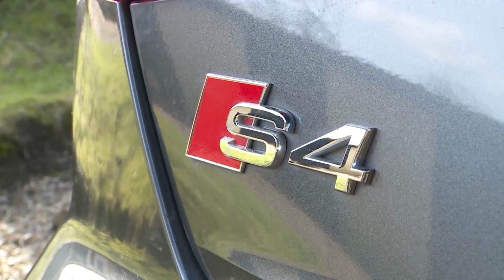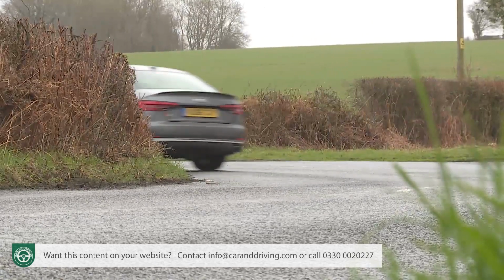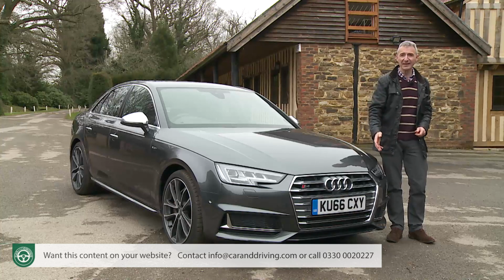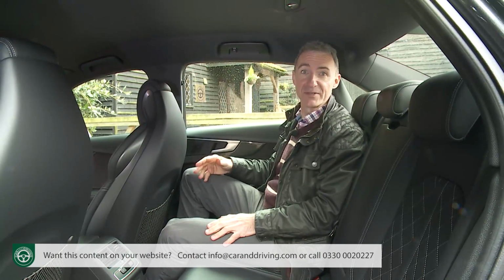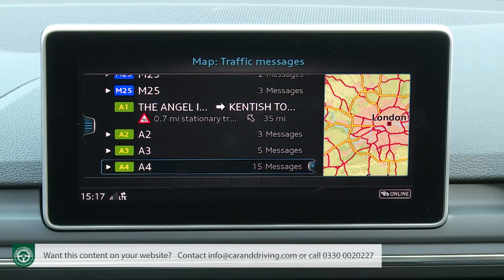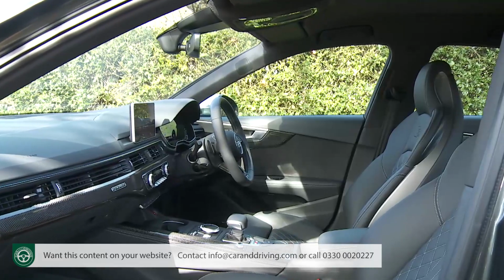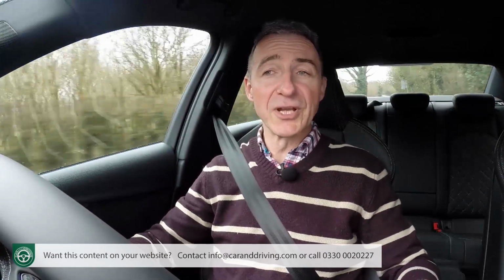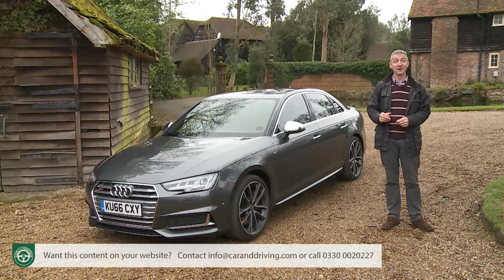Audi S4 2015-2019 SHOULD YOU BUY ONE??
Google Store Lease A Car With LeaseLoco Audi S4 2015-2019 SHOULD YOU BUY ONE??

overview 00:00
background 00:37
driving experience 03:07
design and build 12:16
market and model range 22:11
cost of ownership 37:37
summary 44:57

Jonathan Crouch writes an in-depth Audi S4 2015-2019 review.

The Audi S4 offered a more sophisticated package in the 'B9'-series petrol turbocharged form that sold between 2016 and 2019. This version of this model had improved quattro 4WD, a quick-shifting 8-speed sports automatic and a potent turbocharged 354PS 3.0-litre V6 beneath the bonnet. It's perhaps not the most engaging mid-sized sports saloon or estate from this period that you could choose, but it's a very complete package.

Quite changed with this generation S4. And quite a lot didn't. It's a much classier overall package, both inside and out. And the pokier turbo engine now makes it feel properly quick - like the old V8 models used to be. But the underlying demeanour on offer here is very little different. An S4 is a devastatingly quick tarmac cross country tool, its improved quattro 4WD system giving this model wet weather traction that most rivals still can't match. As ever though, if you want a sporting model of this sort to be some sort of dynamic hooligan, some sort of junior M3, you'd probably do better looking elsewhere.
In summary then, the S4 in this guise finally found the right balance between speed and sensibility. If we had to own a car for a week from this segment from this period, it wouldn't be the one we'd choose. If we had to choose one to live with though, it'd be difficult to resist, very fast, very smart - and very Audi